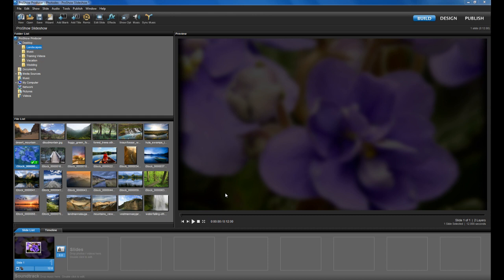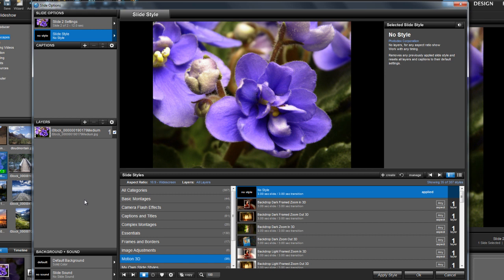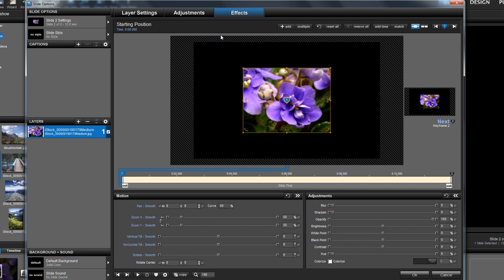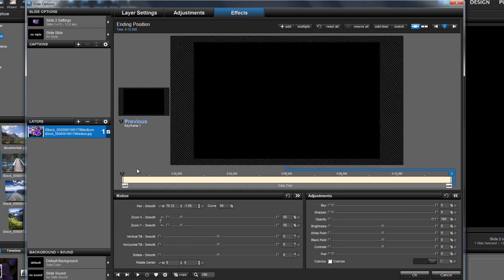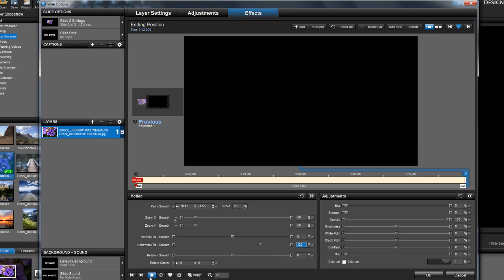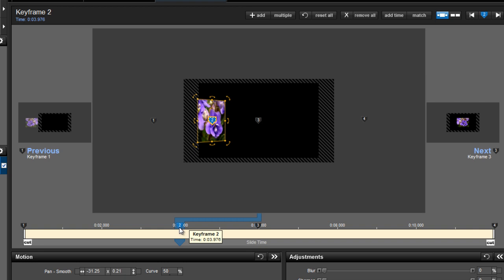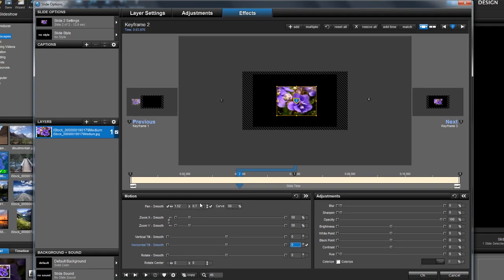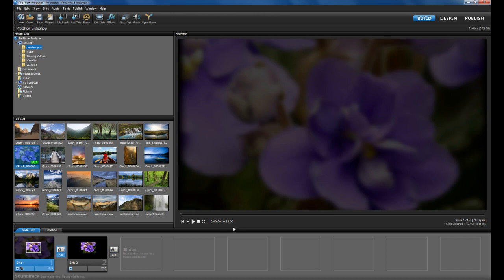ProShow Producer - Creating a 3D Tilt Keyframing Effect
Follow along as we create a 3D tilt effect using keyframing in ProShow Producer. Award-winning, easy-to-use slideshow software! Turn your photos, videos & music into video slideshows!